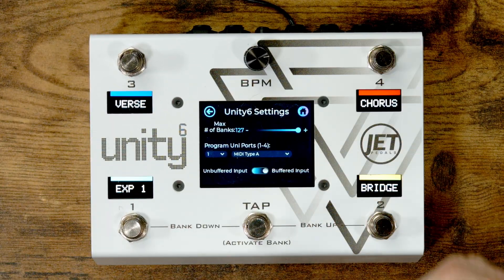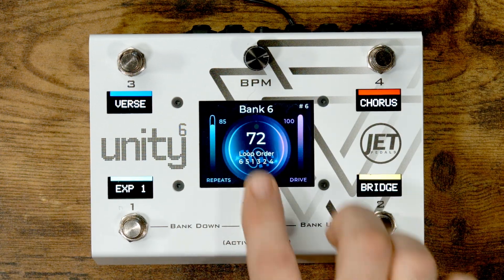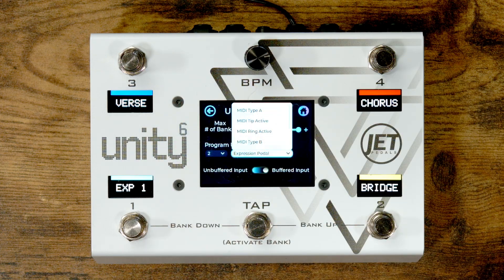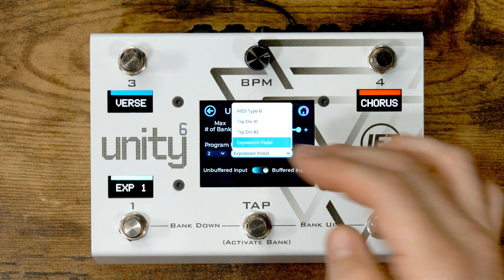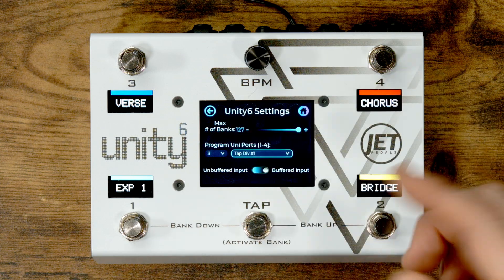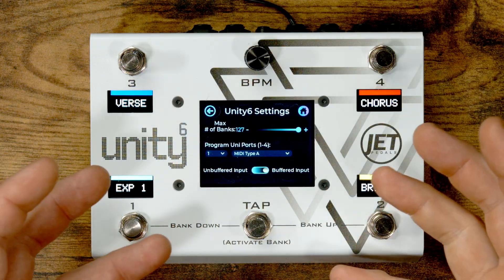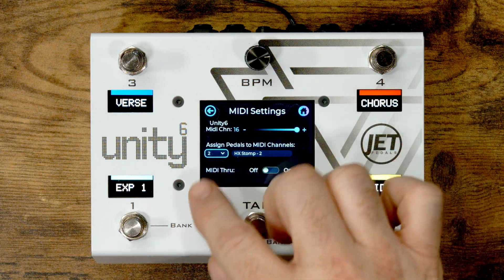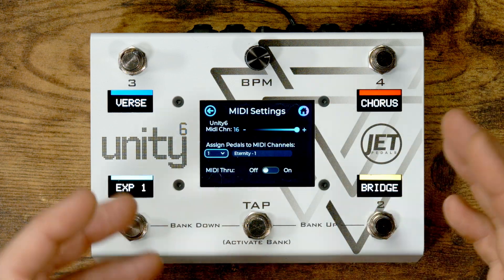Unity6 - Global Settings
Today we are discussing the options available within the Global Settings in the Unity6. The Unity6 has three submenus and we discuss the details within each submenu: Unity6 | MIDI | Loops

☆☆☆☆☆ Video Content ☆☆☆☆☆
00:00 Intro
01:00 Max Number of Banks
02:30 UniPorts
04:52 Buffered Input
06:15 Setting Unity6 MIDI Channel
06:38 Naming MIDI Channels
08:00 MIDI Thru
07:50 MIDI Clock
08:58 Loops 4 thru 6
10:20 Outro